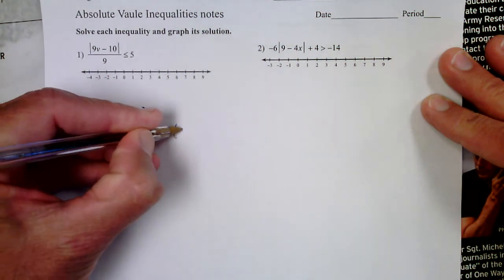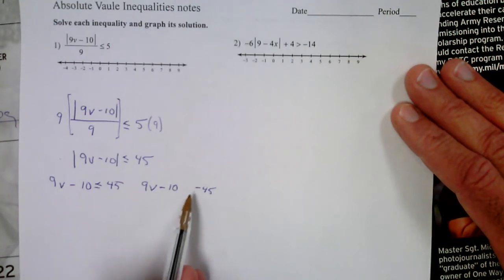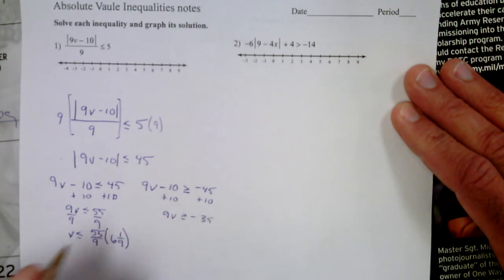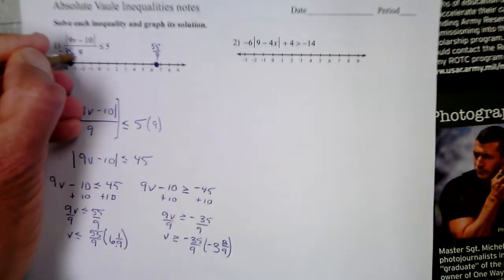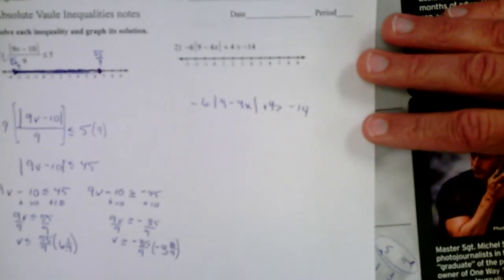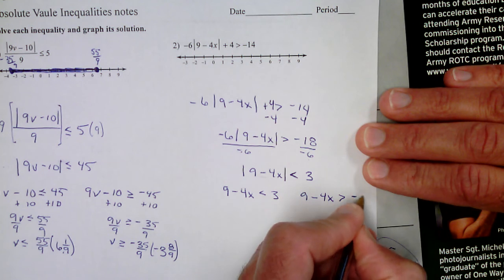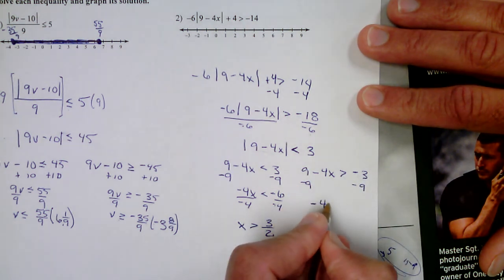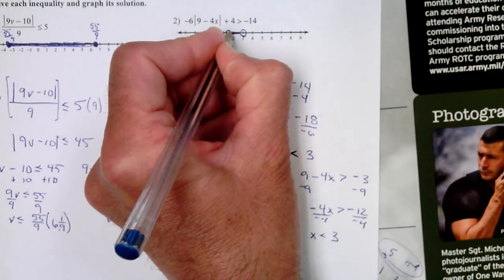Absolute Value Inequalities notes